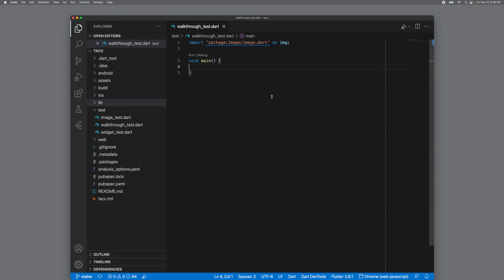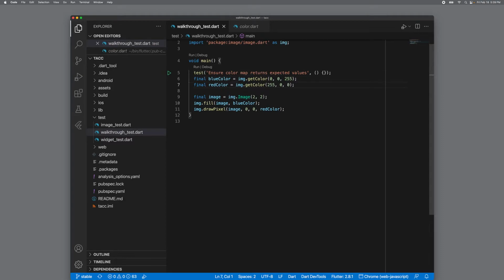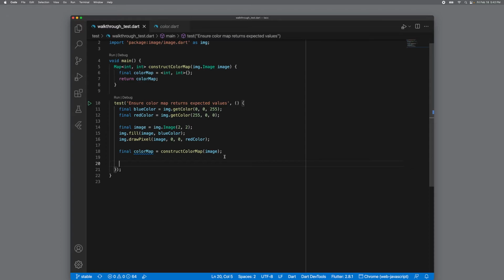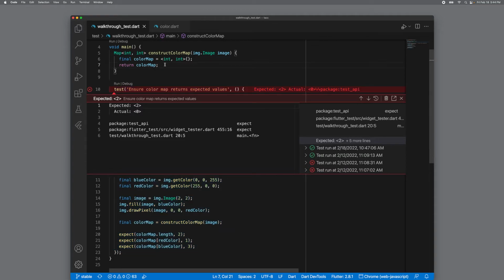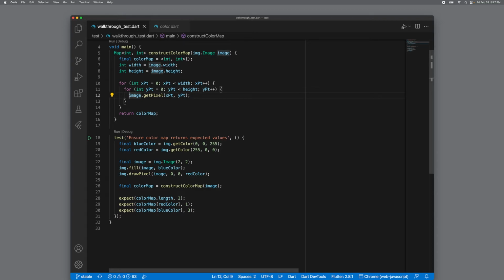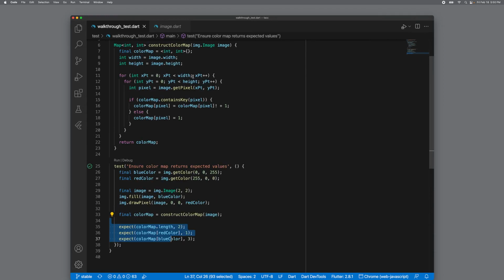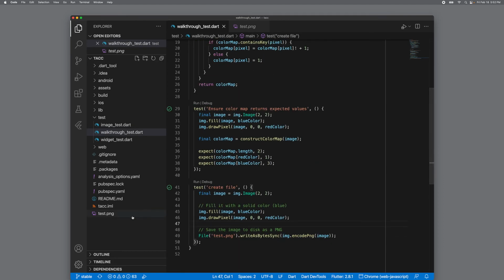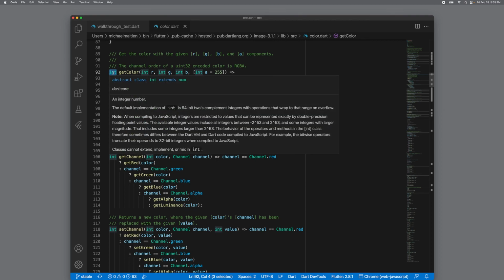Analyze an image with Dart and Test Driven Development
Utilize Test Driven Development to construct code to analyze the colors of an image.

0:22 Intro to problem
1:20 Intro to Test Driven Development
4:04 Code test
8:06 Begin building out solution
18:07 Working test
19:35 Method to create png file from hand constructed image